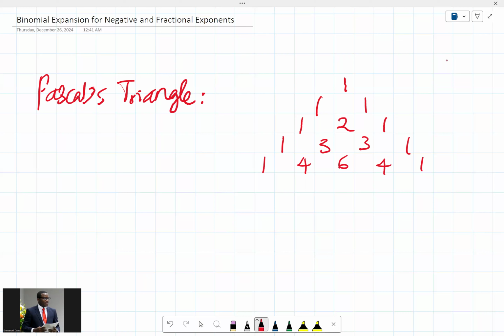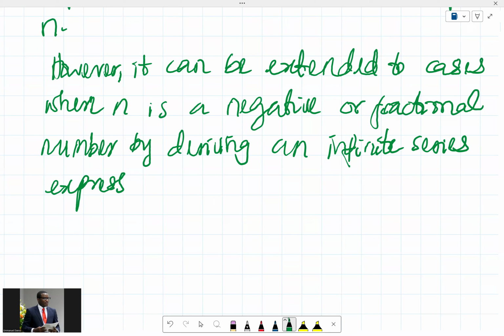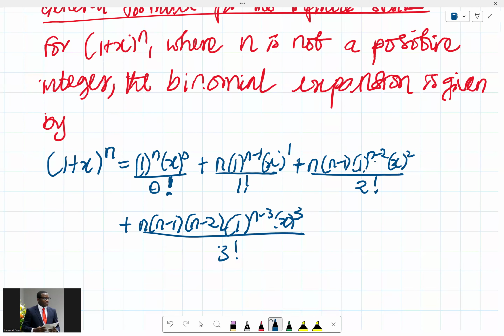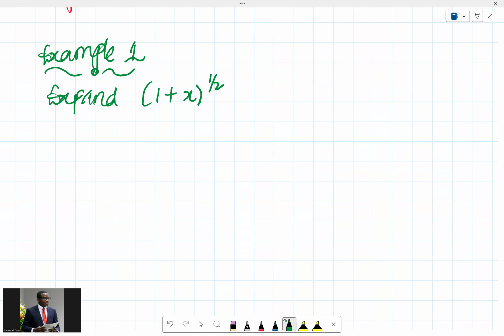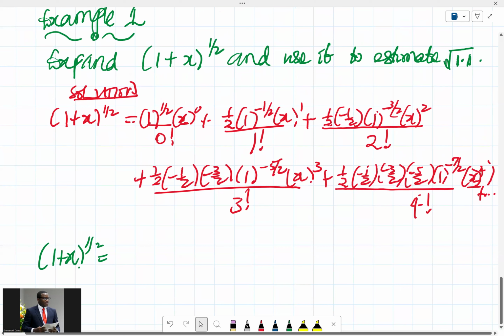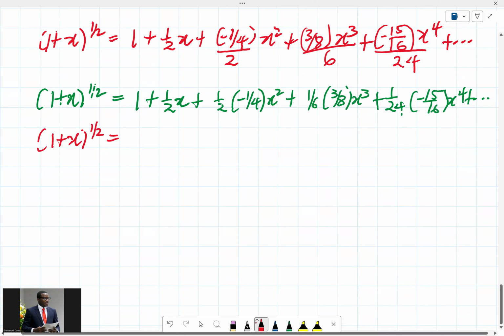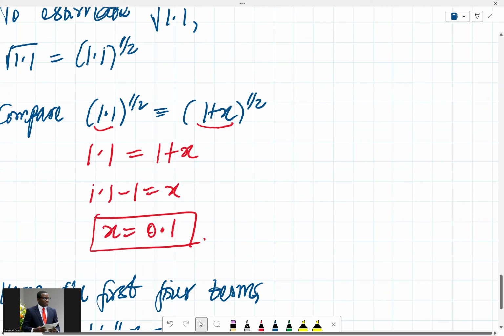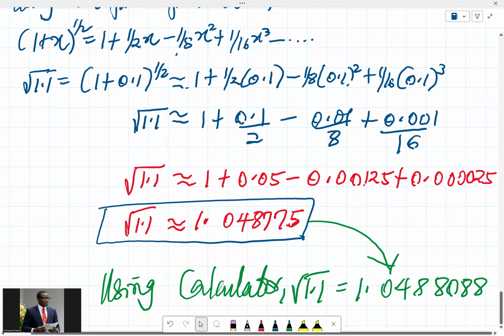3. Binomial Expansion for Fractional Exponents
Delve into the fascinating world of fractional exponents with this comprehensive tutorial on the Binomial Theorem.

Discover how to break down expressions with fractional powers, understand the derivation of the infinite series, and apply this knowledge to relatable examples.

We’ll cover the essential conditions for convergence and simplify advanced algebra concepts, ensuring you feel confident tackling fractional exponents.